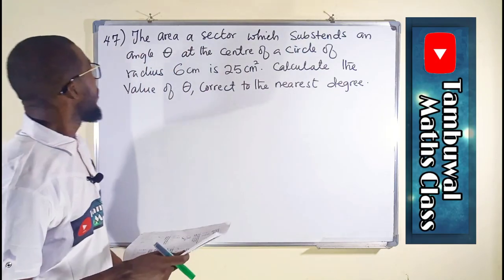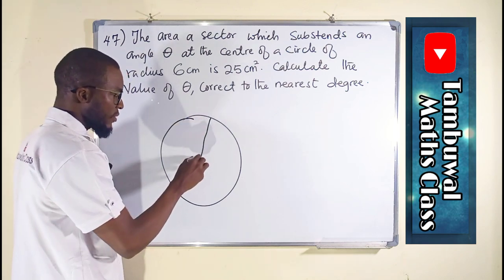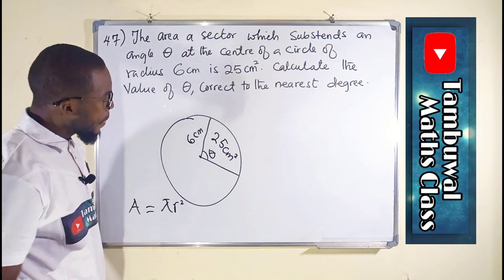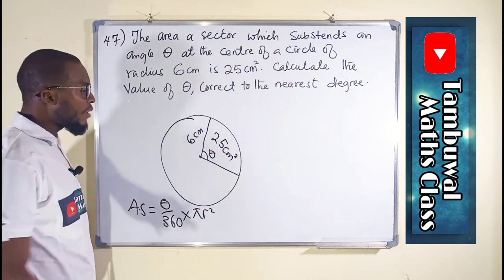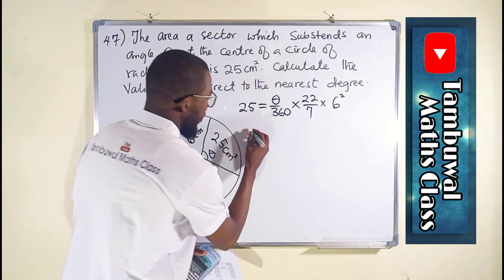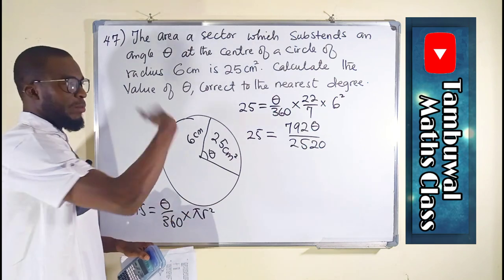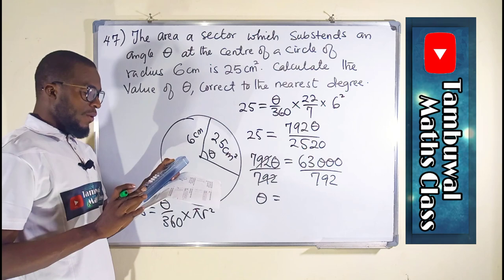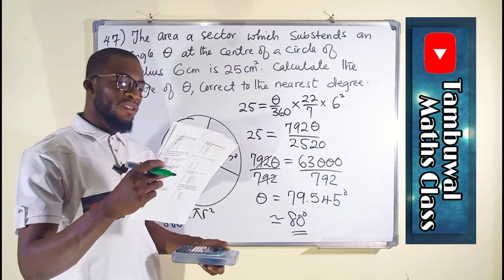NECO 2020 Question 47 | Area of a sector